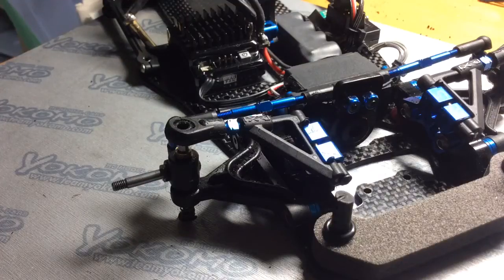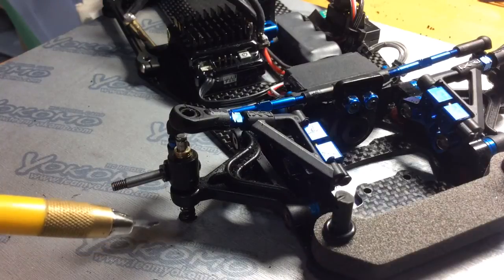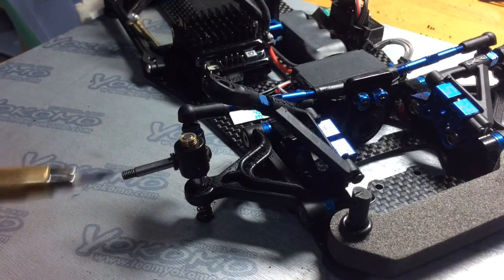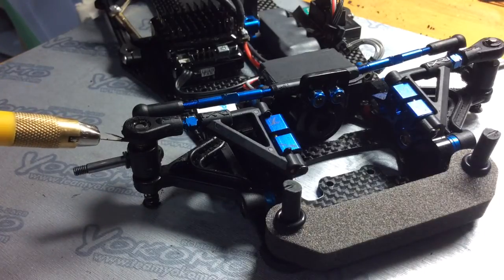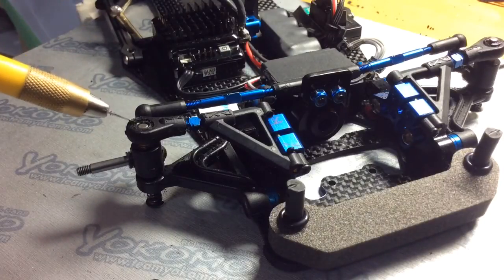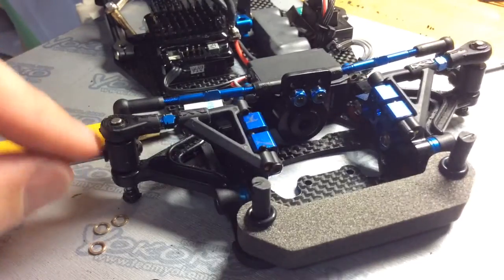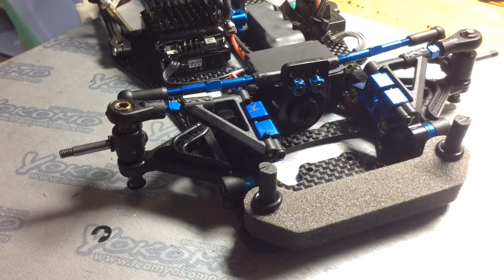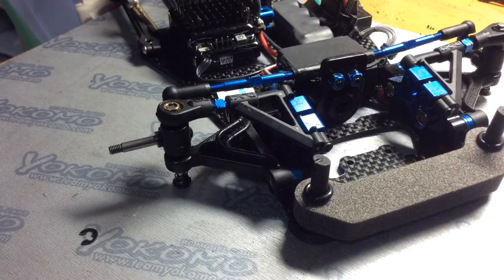Tuning Your Front Suspension With Kingpin Shims